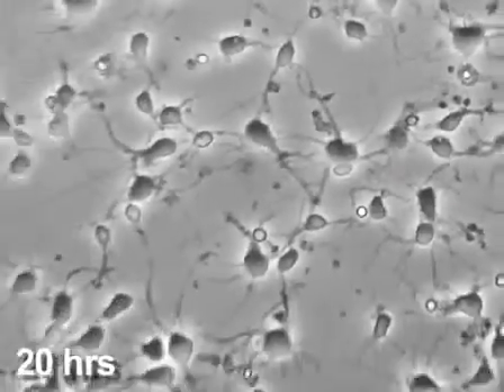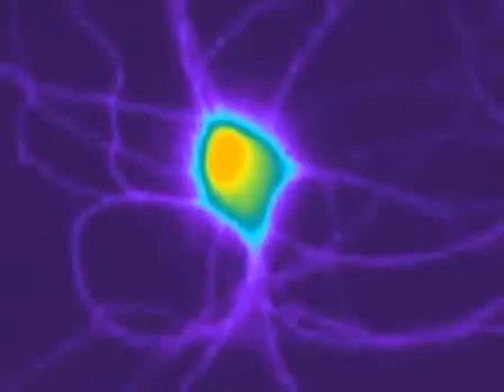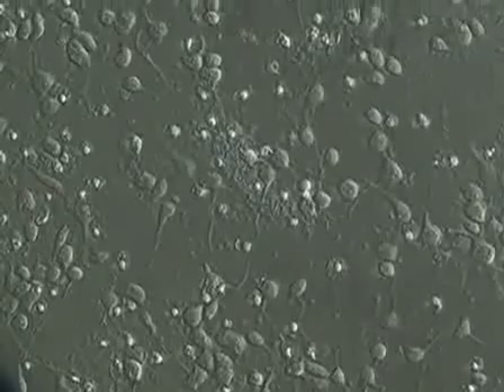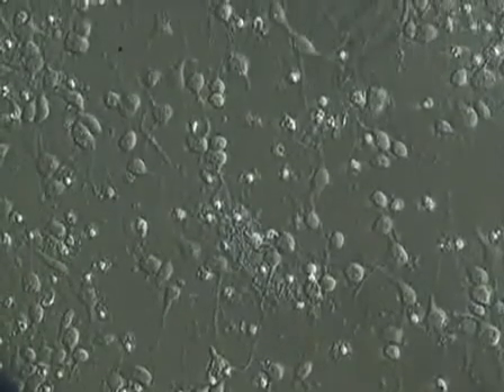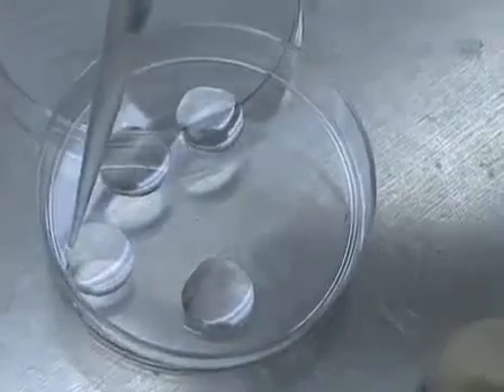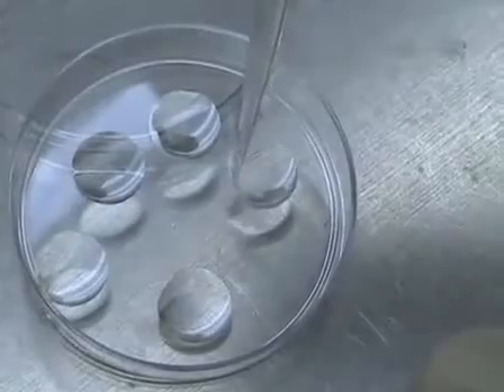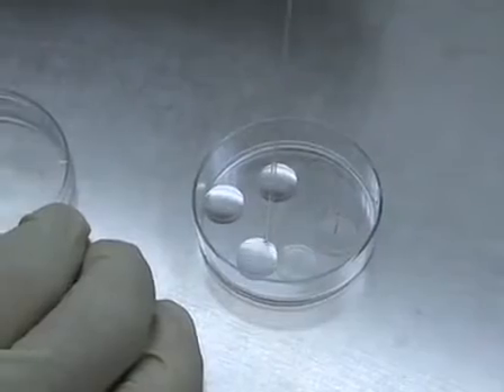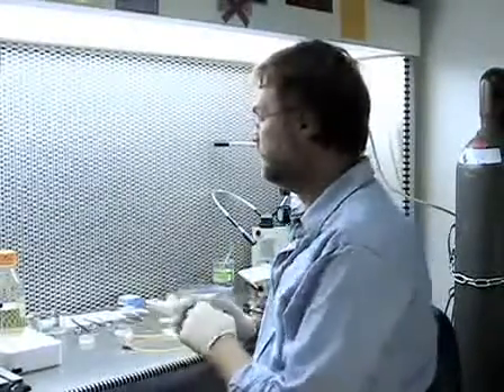Preparation-Dissociated Mouse Cortical Neuron Cultures l Protocol Preview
Preparation of Dissociated Mouse Cortical Neuron Cultures -  a 2 minute Preview of the Experimental Protocol

Lutz G. W. Hilgenberg, Martin A. Smith
University of California, Irvine (UCI), Department of Anatomy and Neurobiology;

This video shows a procedure for generating neuronal cultures from late embryo and early postnatal mouse cortex. These cultures can be used for immunocytochemistry, biochemistry, electrophysiology, calcium and sodium imaging and provide a platform to study the neuronal development of transgenic animals that carry a postnatal lethal gene mutation.